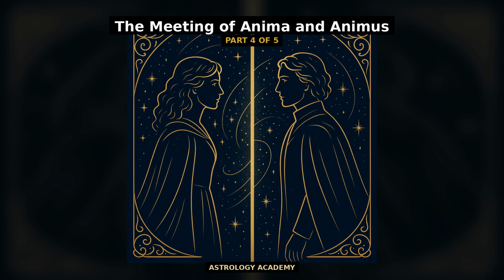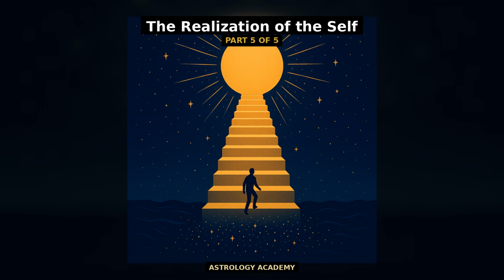jungian individuation journey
made with teamily ai agent